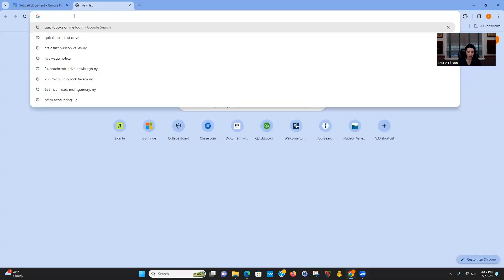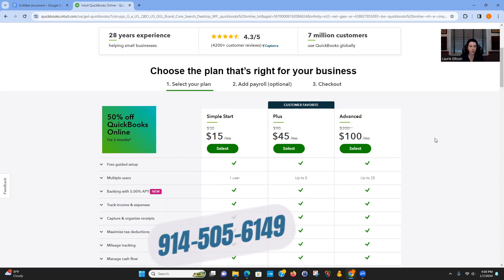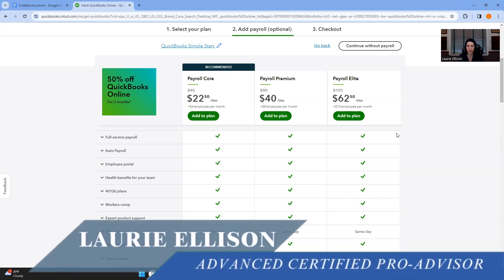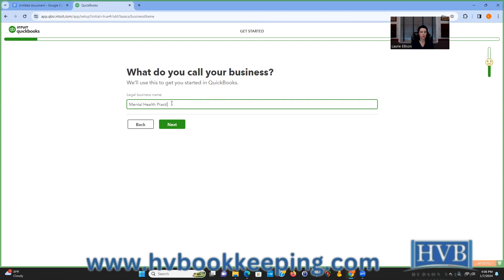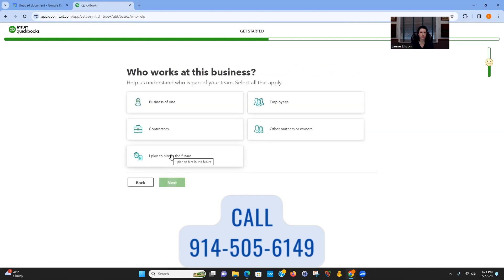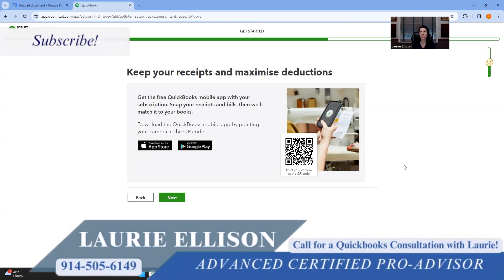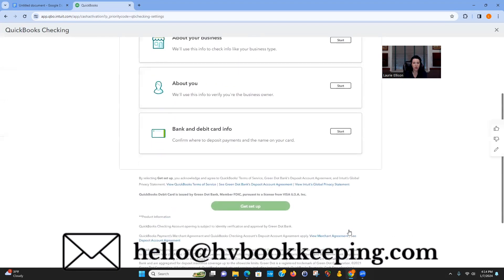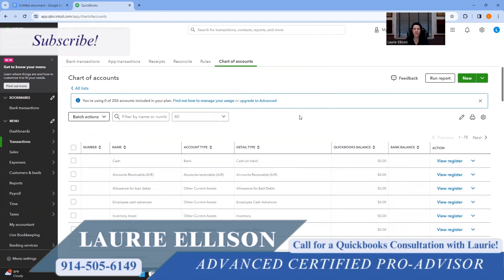Part 1 - 2024 QuickBooks Online Setup for Mental Health Practices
Hello!

Going forward all mental health videos will be posted on our new channel:

I'm Laurie Ellison from Hudson Valley Bookkeeping, Inc. We specialize in Therapy Bookkeeping and QuickBooks consulting.
In this video I will show you where to start in your QuickBooks Online selection.
❕Book a FREE 15 minute Consultation with Laurie❕

Complementary Downloadable Resources for You!

❕Check out our 2024 QuickBooks Online series for Mental Health Practices:❕

Happy Bookkeeping!

Time Stamps:
0:00 Intro
0:55 Picking the correct version
1:12 Choosing your plan
2:40 Payroll
3:50 Creating your Intuit account
5:08 Getting started
9:27 Account & Settings
11:43 Conclusion
11:55 Outro

Coaching With Laurie ⬇
How the Coaching Works:
Scheduling:
- I always like to speak with the business owner before we meet, so I can fully understand his/her needs and concerns to make the most out of their QuickBooks lesson. If you are interested, please:
Topics Covered But Not Limited To:
- Chart of accounts specific to a therapy practice.
Tracking: 💲
- Creating a chart of accounts appropriate for therapy practices.
- Create income codes specific to insurance & self pay codes.
- Learn how to post credit card and bank transactions.-
-Learn how to reconcile your bank and credit card statements.

Laurie Ellison